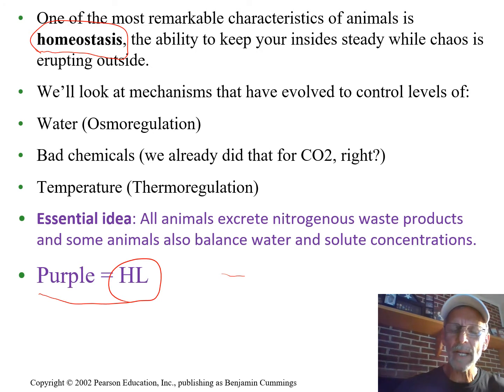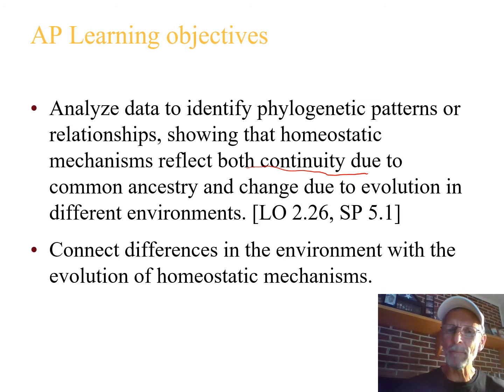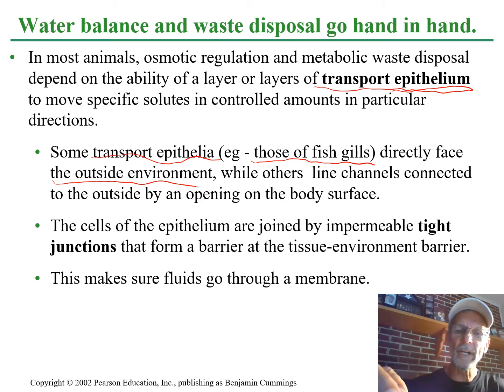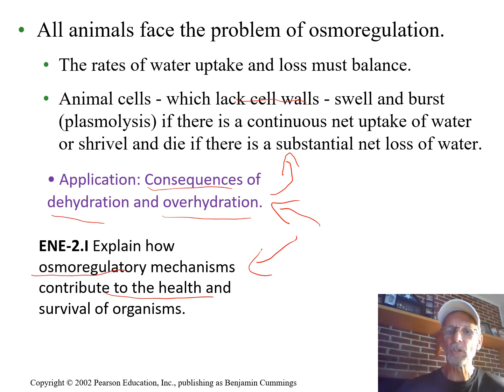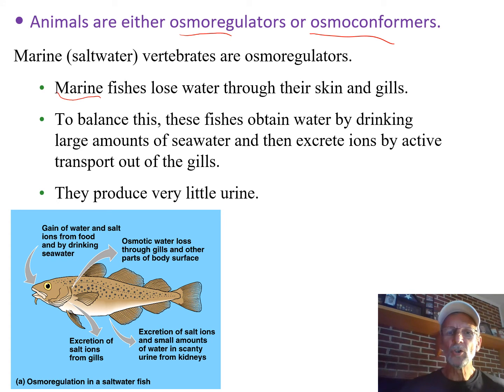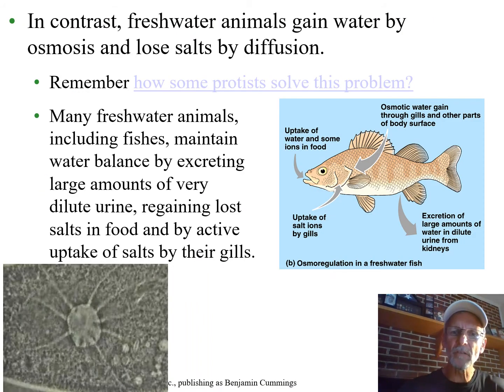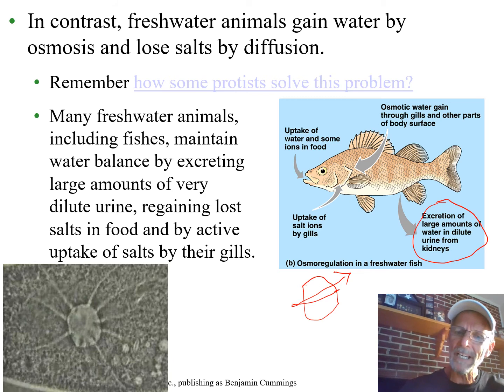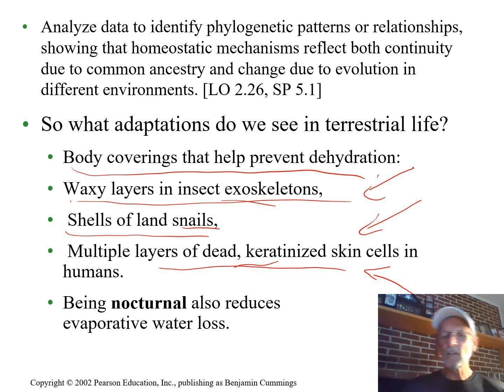17 Internal Reg virtual Pt 1